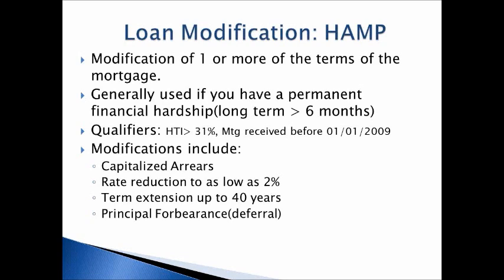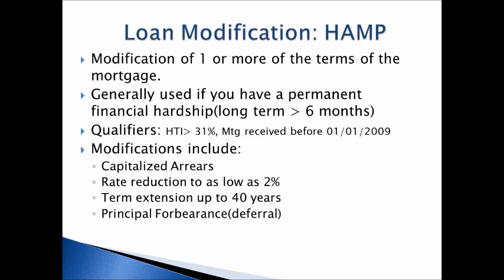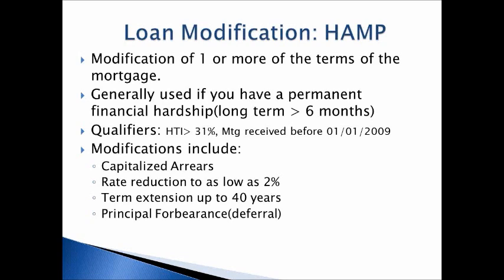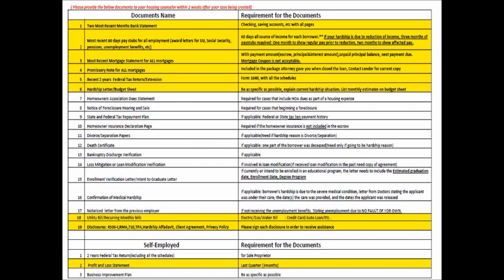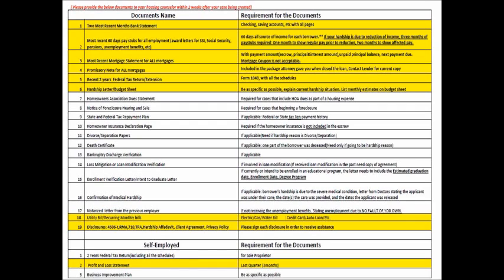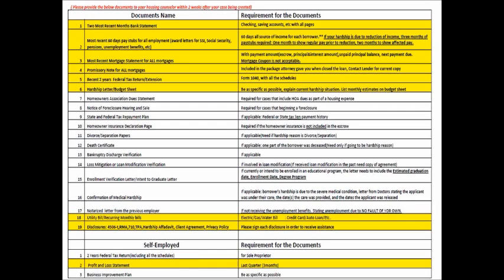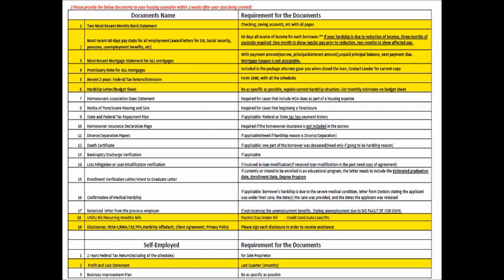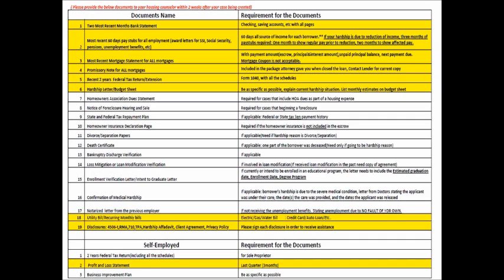Making Home Affordable Program